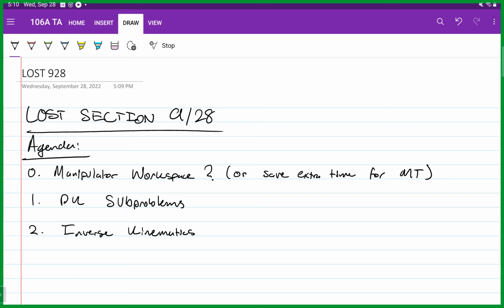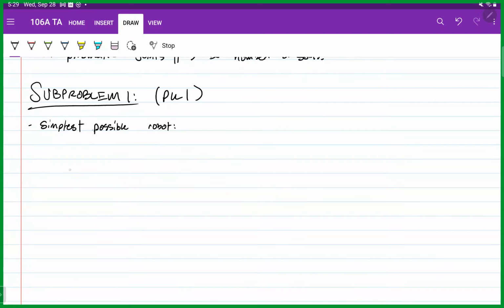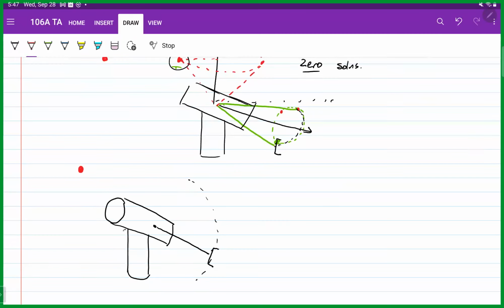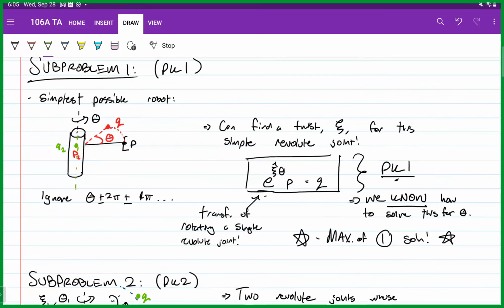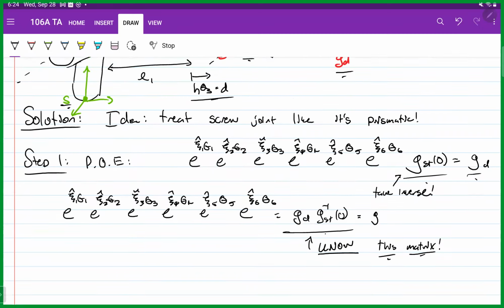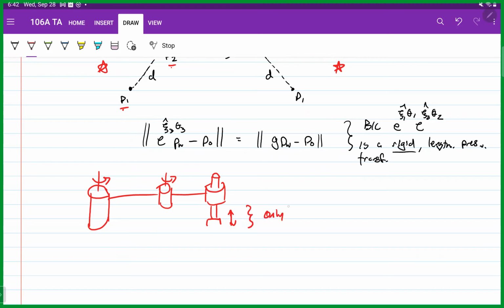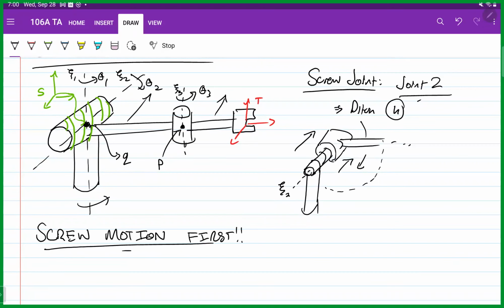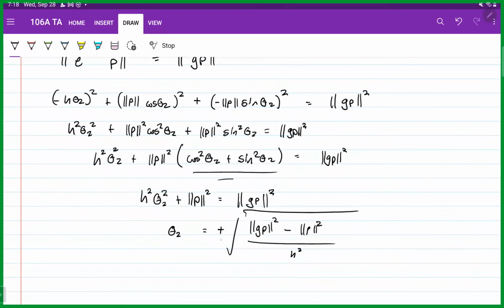106A LOST Section: Inverse Kinematics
106A Fall 2022. Inverse kinematics, Paden-Kahan subproblems.